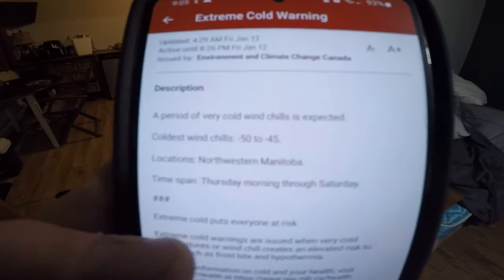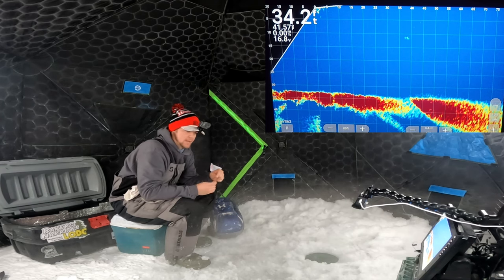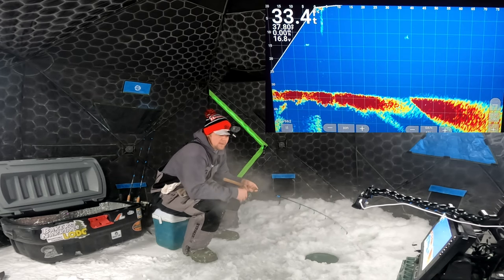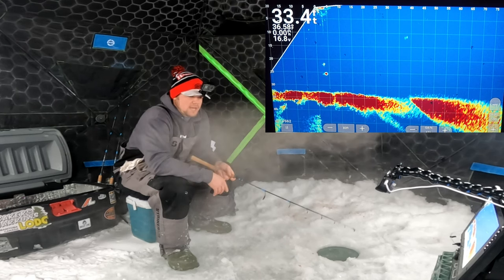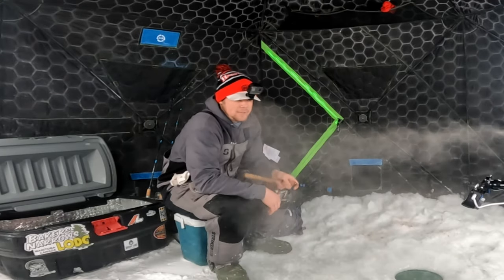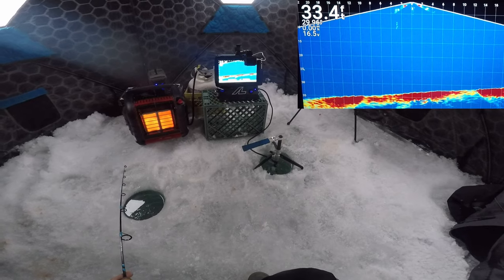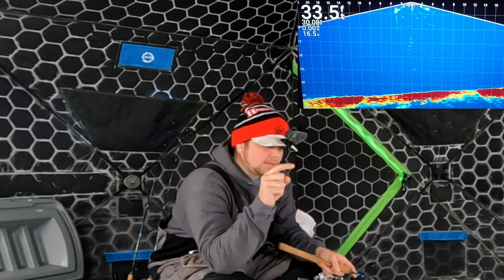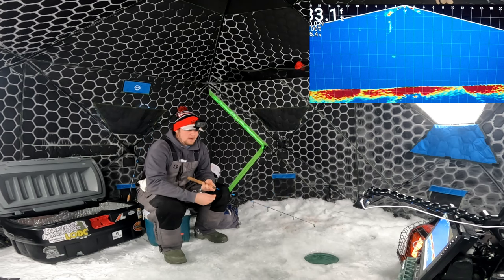Killer Bait For Lake Trout (No One Talks About)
This video is all about leaving your comfort zone and trying new things as an angler we tend to get stuck in our ruts where we keep doing things we have had success with in the past but with out trying new things we will never grow and learn. This is exactly what i did in this video where i not only fished shallow water, but I also strapped on some baits that Definity do not get talked about in the lake trout world. Hope you are able to take something from this video and use in your future fishing adventures.

For some super high-quality baits for your next lake trout adventure!